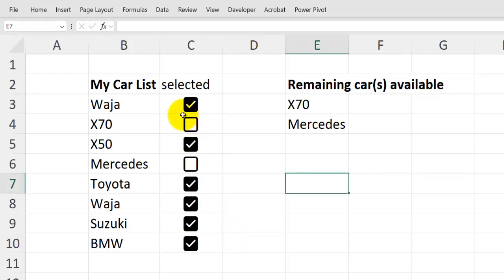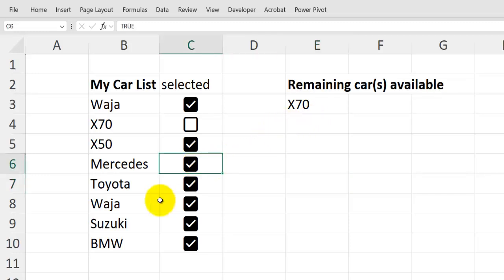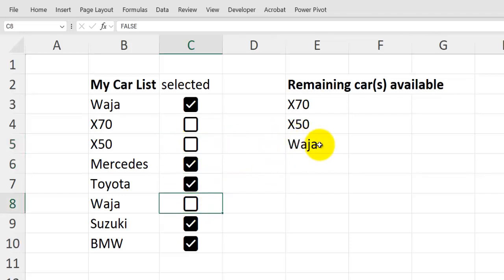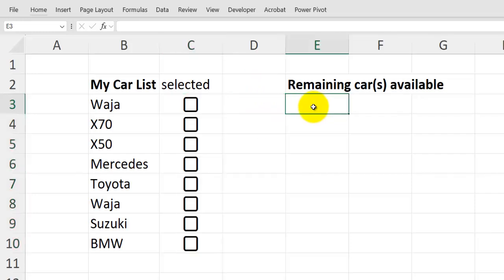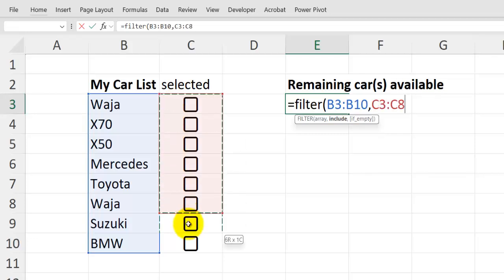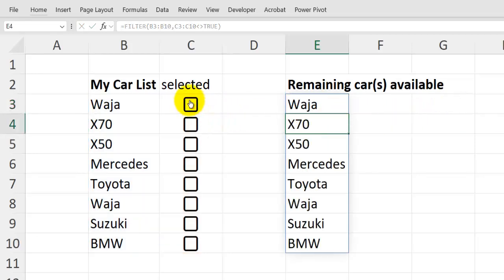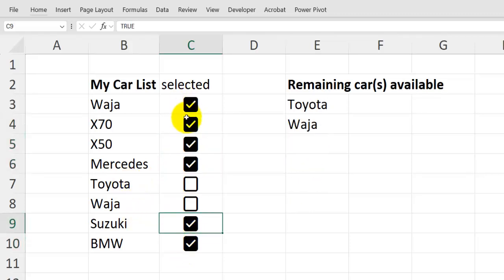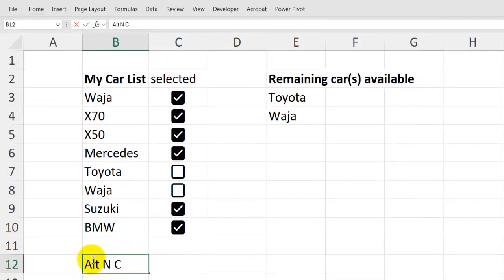Day 1 MIA 365 FILTER